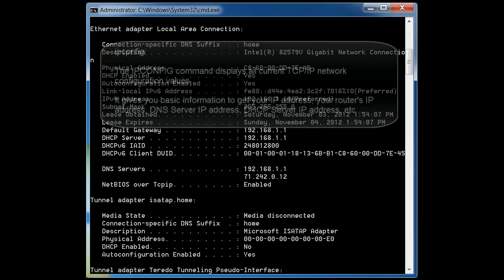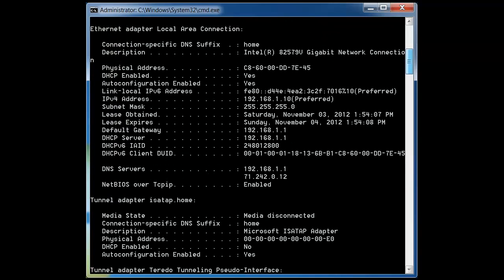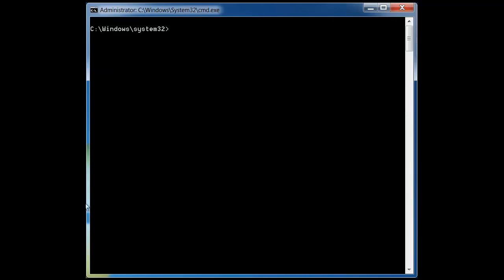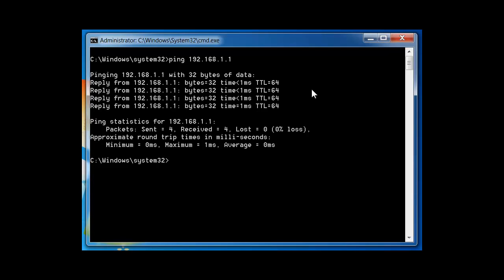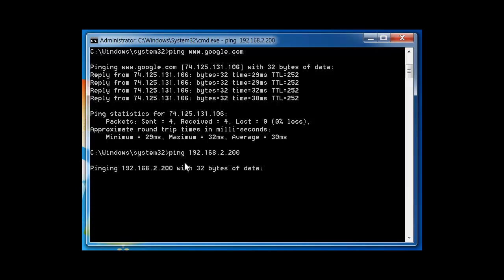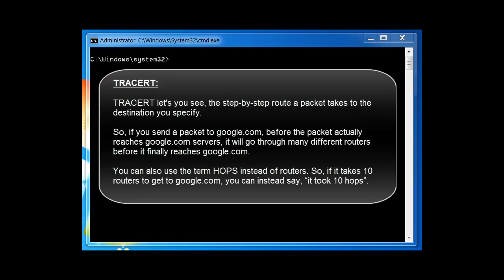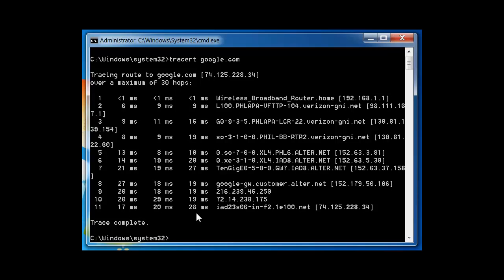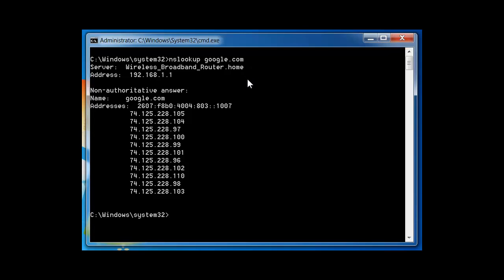Network Troubleshooting using PING, TRACERT, IPCONFIG, NSLOOKUP COMMANDS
How many of you like to operate your system using command line??